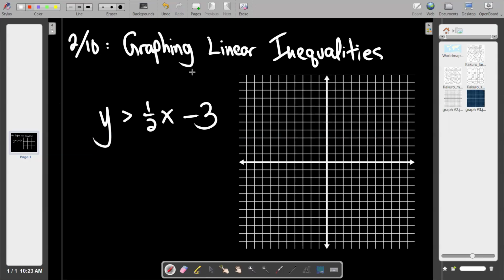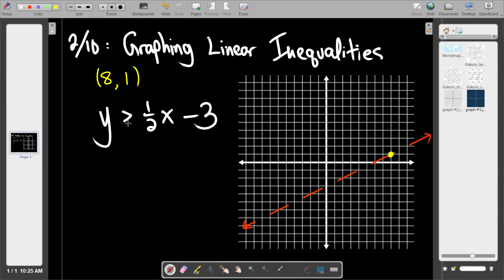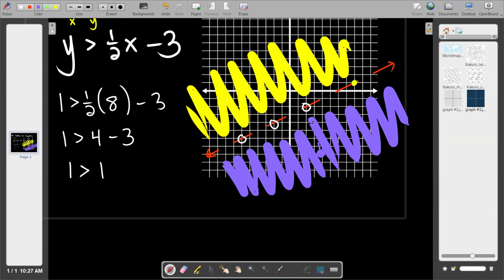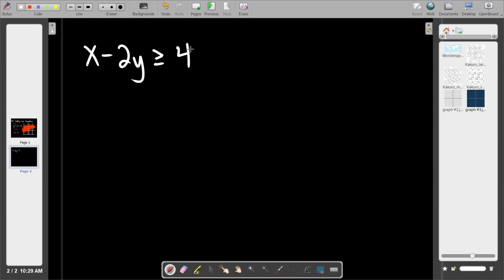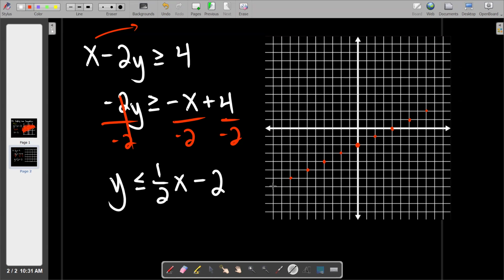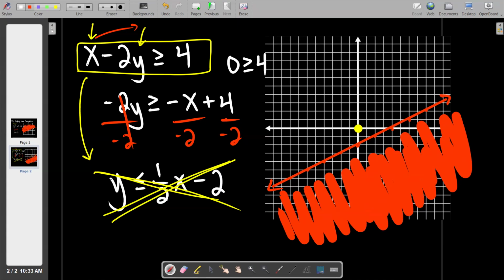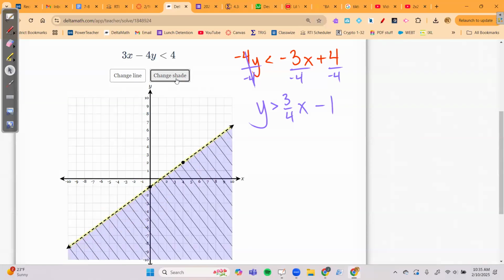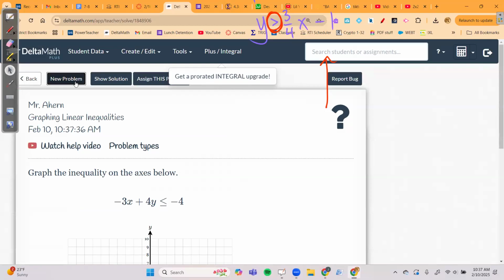Graphing Linear Inequalities